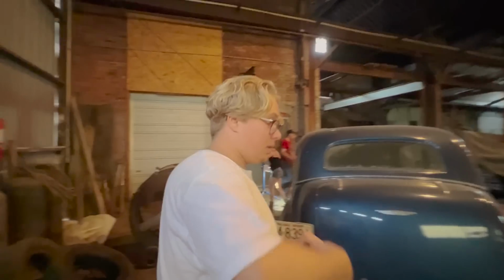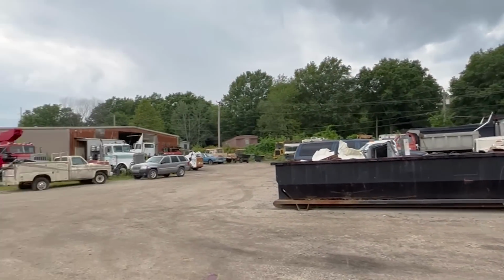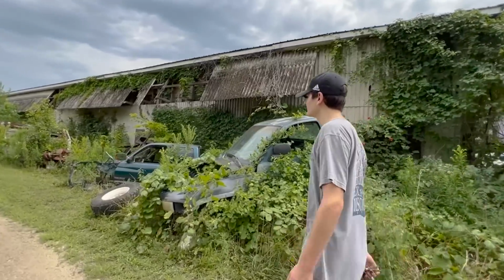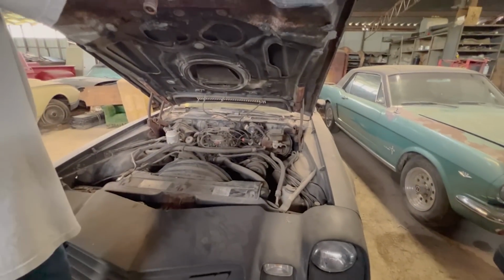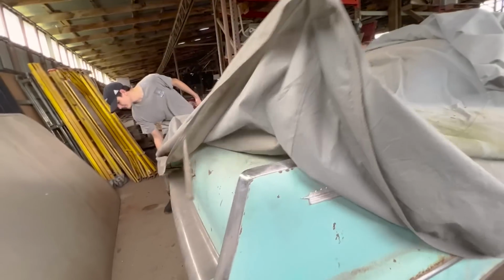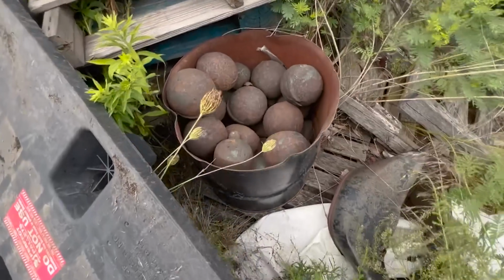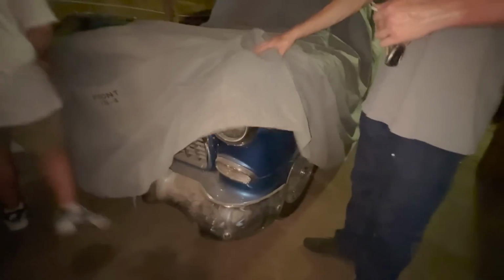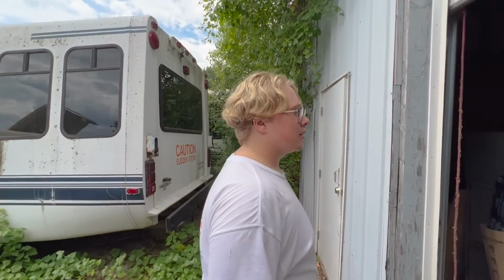My Best Barn Find Yet!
In this video my friends, Josh, Grant, & I visit an old friend I've known for years to finally show & document his massive car collection sitting in barns.

0:00 preview
0:34 tour starts
0:50 inside workshop
1:15 Pontiac GTO
1:34 outside tour
1:45 40s trucks
2:00 70s trucks
2:20 40s Jeeps
3:00 70s trucks
3:45 behind the barn
4:00 bikes
4:51 inside the 1st barn
5:00 Z28
5:50 Thunderbirds
6:40 rubber bumper GTO
7:05 my favourite car
8:10 more cars Dodge Daytona, Mustang C10
8:50 beautiful F-100
8:58 old studio
9:10 memories of past days
9:26 cannonballs
9:46 final barn
10:01 68 Camaro
10:18 55 Chevy step side story
10:37 Pontiac Safari
11:11 55 Chevy Nomad
11:37 barn workshop
12:47 outro